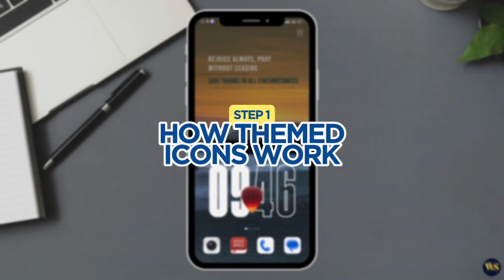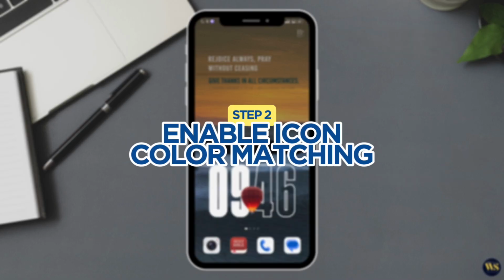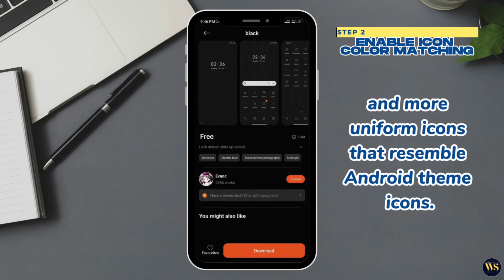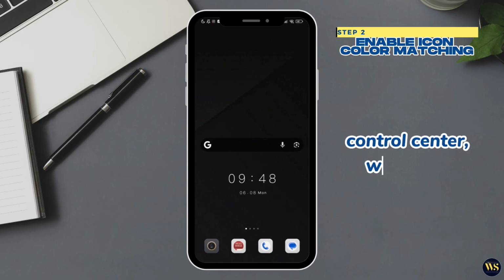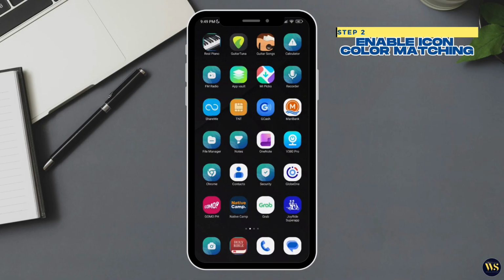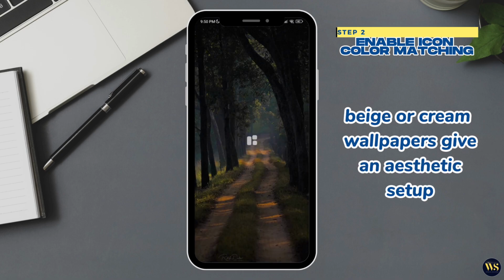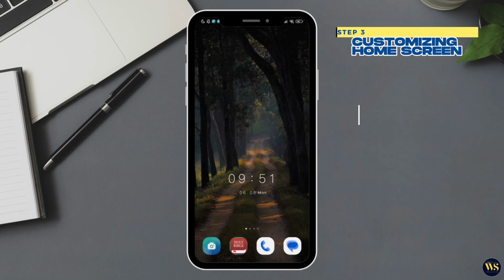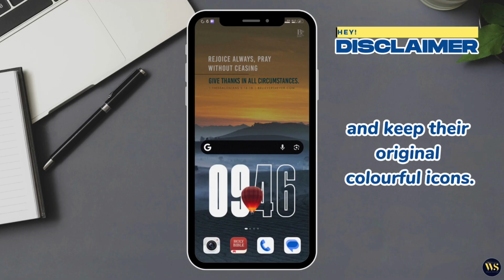How to Enable Themed Icons on Any Android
Want to give your phone a cleaner and more personalized look? In this easy tutorial, I'll show you **how to enable themed icons on any Android phone** using built-in settings and alternative methods for devices that don't officially support the feature.

📱 In This Video, You'll Learn:
• How to enable themed icons on Android
• Which Android phones support themed icons natively
• How to get themed icons on unsupported devices
• Tips to create a more consistent home screen setup
• Common themed icon issues and how to fix them

🎨 Themed icons automatically adapt to your wallpaper colors, giving your Android device a modern and unified appearance. Whether you're using Samsung, Pixel, Xiaomi, or another Android brand, this guide will help you customize your home screen in just a few minutes.

Do you prefer colorful icons or a themed minimalist look?

⏱️ TIMESTAMPS:
00:00 - INTRO
00:14 - QUICK OVERVIEW
00:24 - STEP 1 How themed icons work
00:54 - STEP 2 enable icon color matching
2:57 - STEP 3 Customizing home screen
3:38 - DISCLAIMER
4:07 - OUTRO